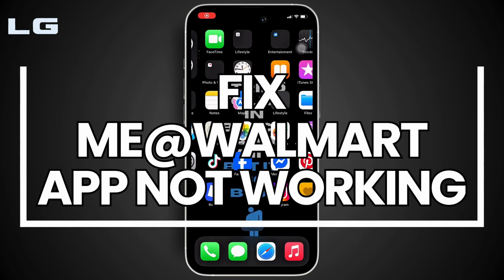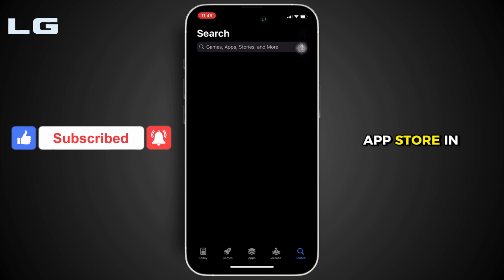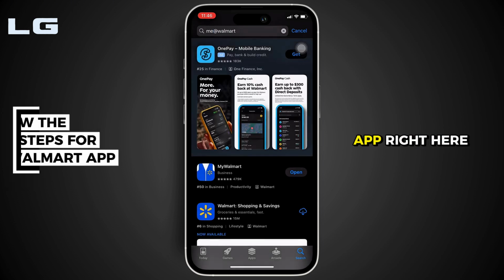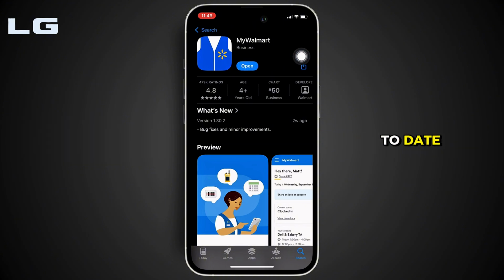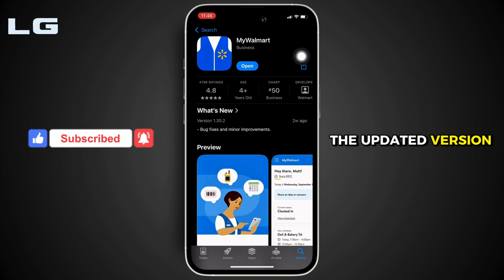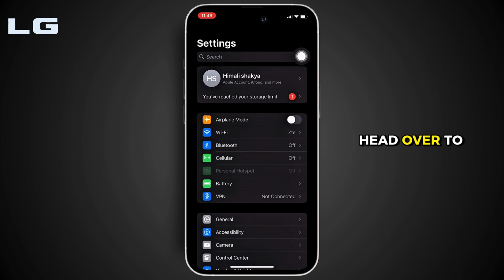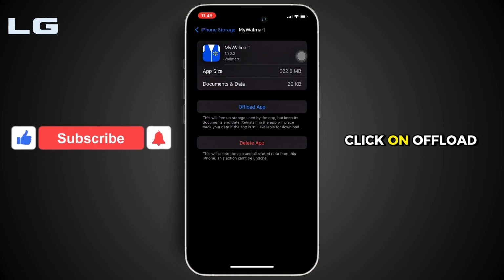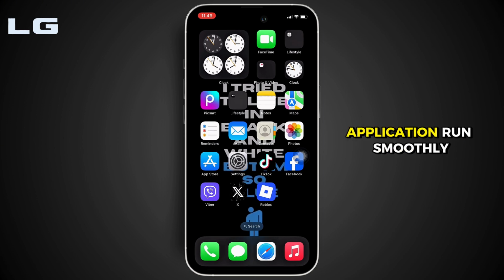How to Fix ME@WALMART NOT WORKING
Is ME@WALMART not working for you in 2025? This video is your step-by-step guide to fixing ME@WALMART app issues, including login errors, syncing problems, and troubleshooting common glitches to get the app working smoothly again.

Timestamps:
0:00 Introduction
0:10 How To Fix ME@WALMART Not Working